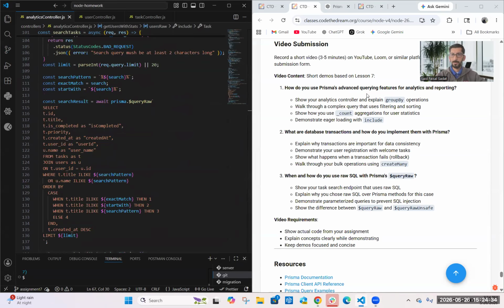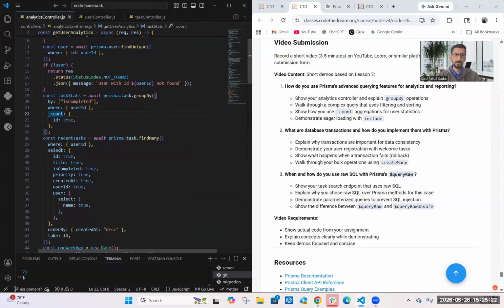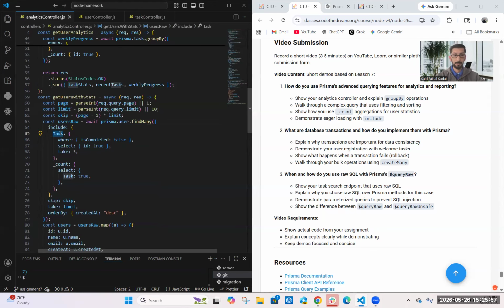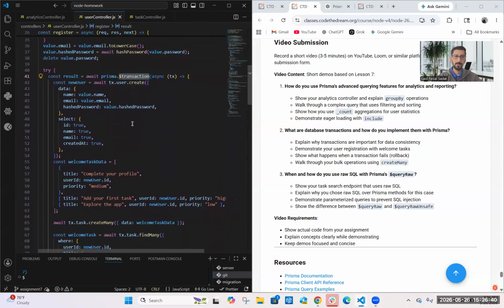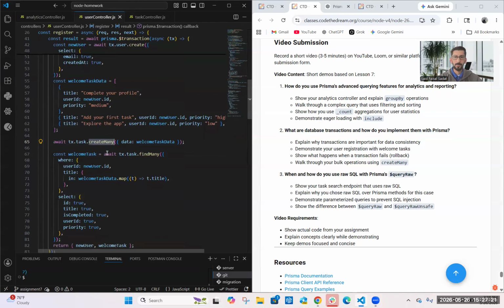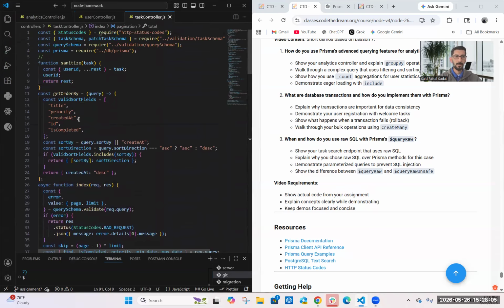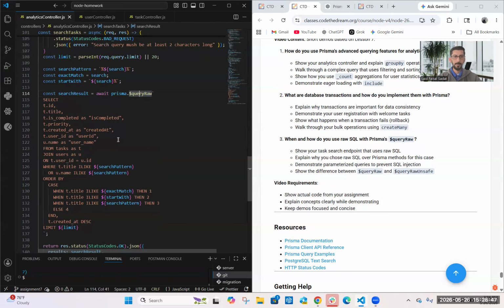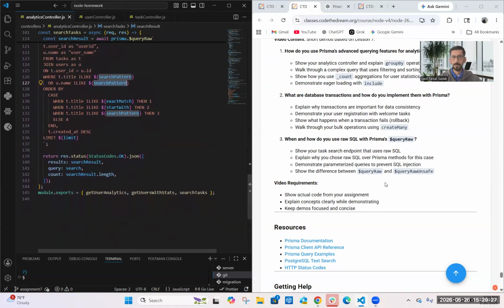CTD Node 26 Assignment7